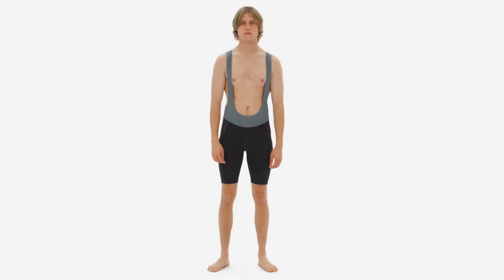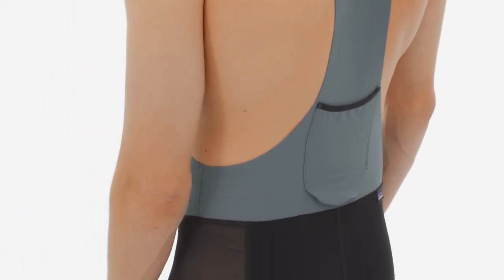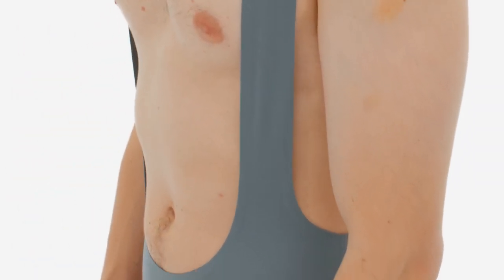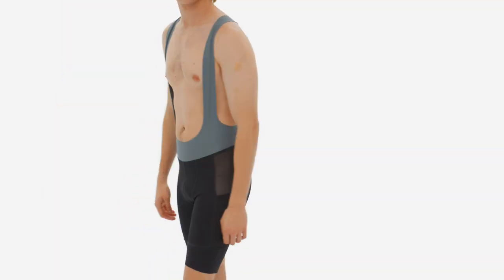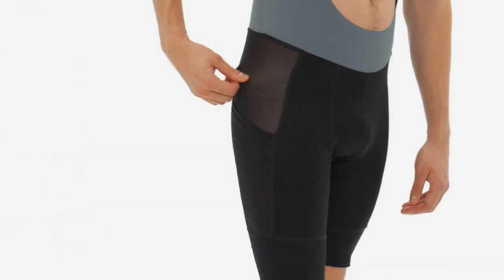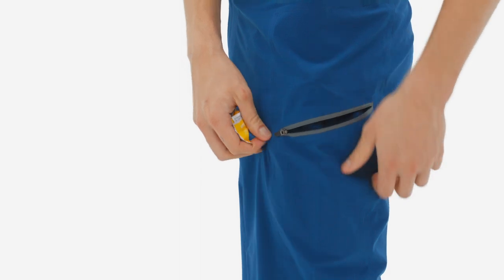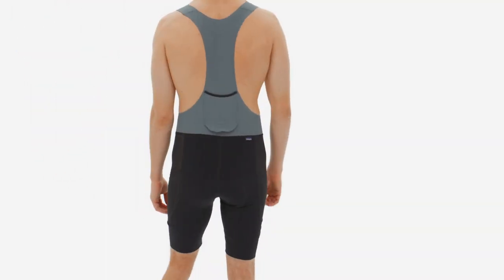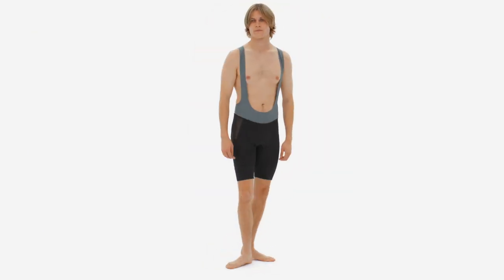Patagonia® M's Dirt Roamer Liner Bibs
The Dirt Roamer Liner Bibs are the high-performance foundation you want for any day on the trail. With airy stretch fabric, an engineered 3D Italian chamois and ample on-body storage, these MTB bibs let you ditch the pack so you can spend hours in the saddle. Fair Trade Certified™ sewn.